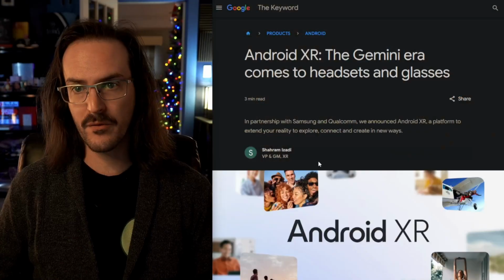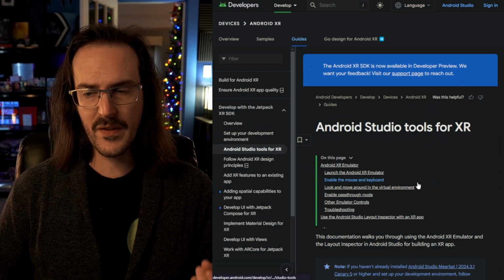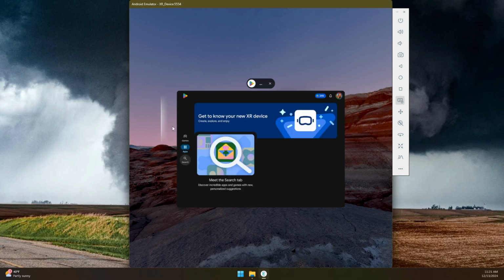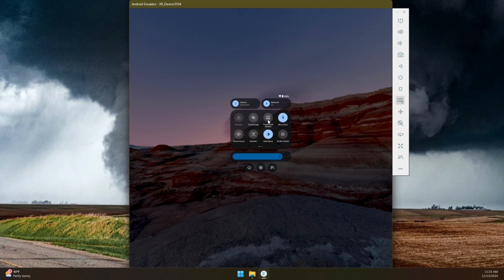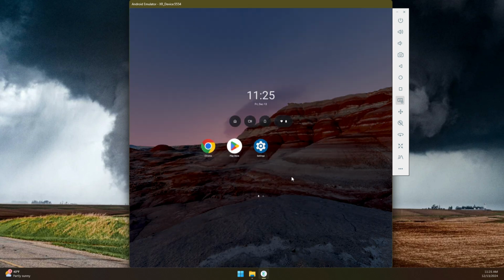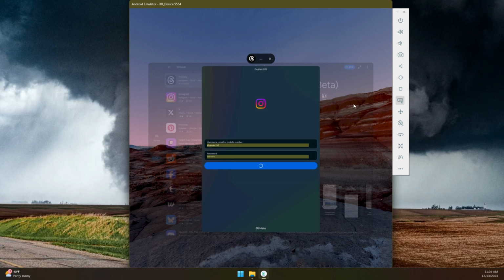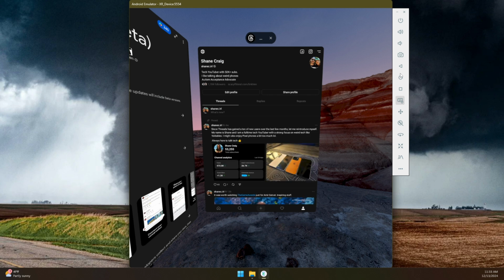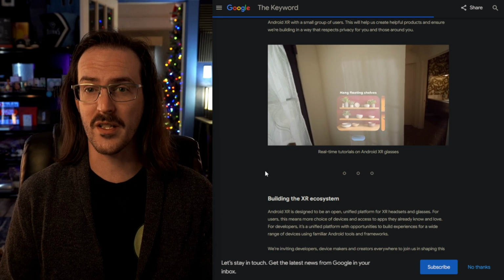Android XR UI First Look! Google's Answer to Apple Vision Pro?